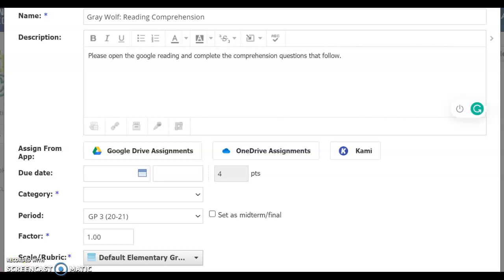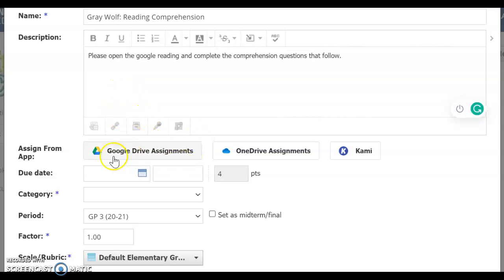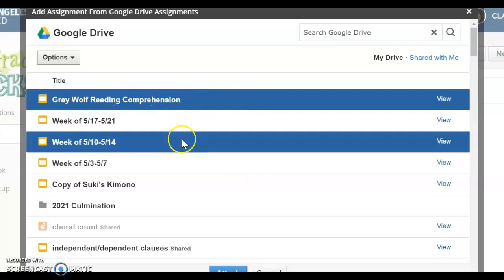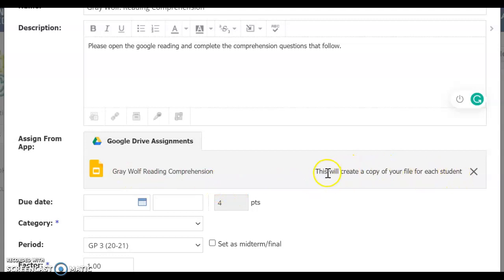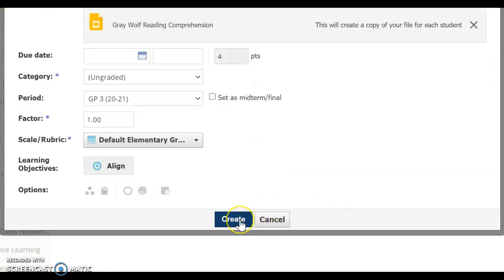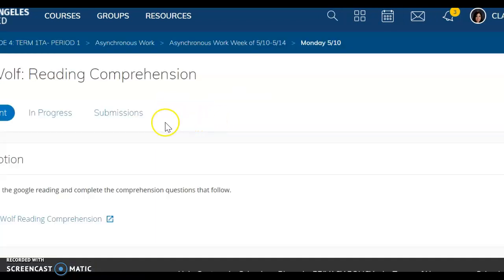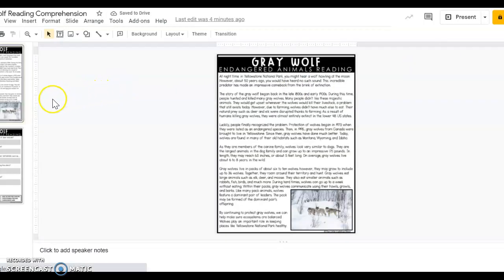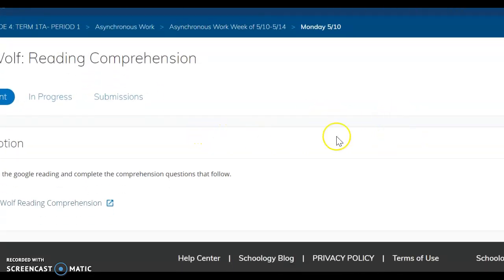How to create a Google Assignment on Schoology